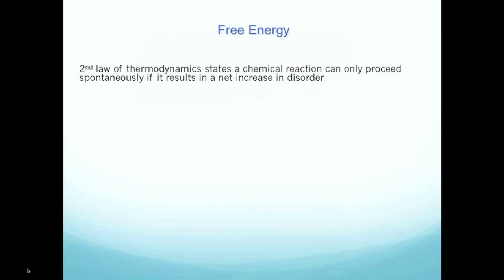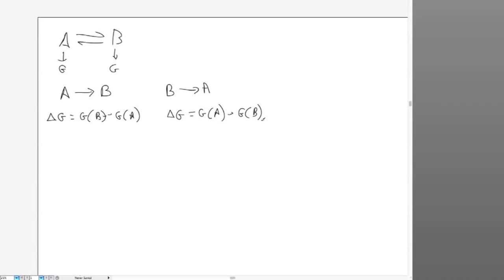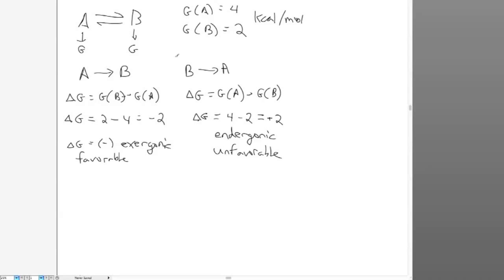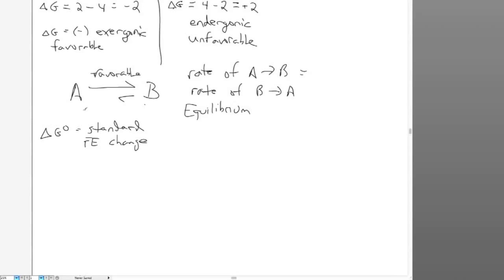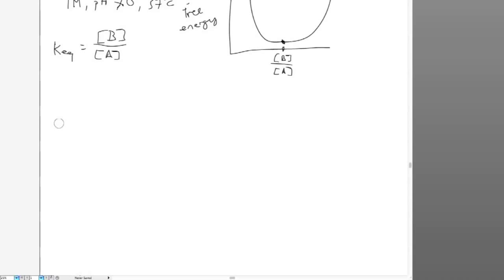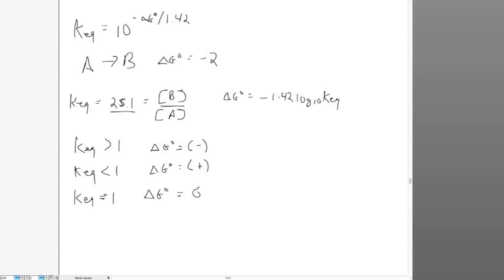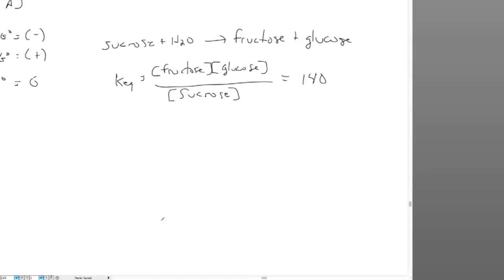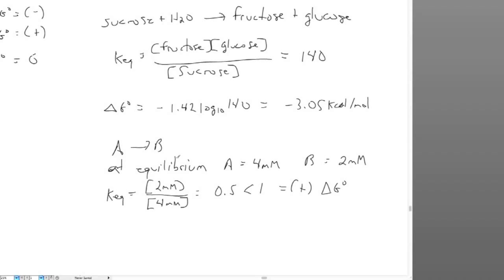Free Energy and Equilibrium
Video lecture for Topic 6, PCB2131, Spring 2013